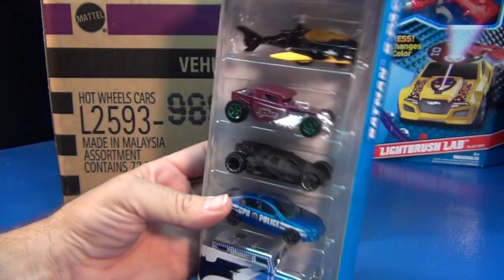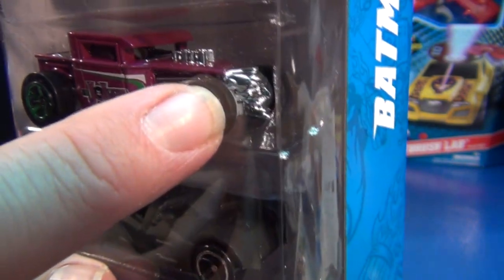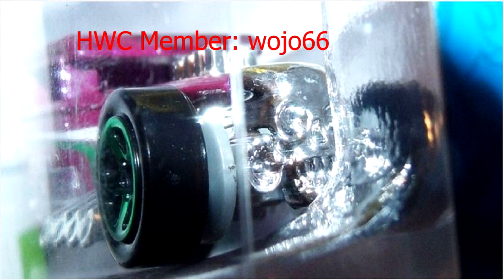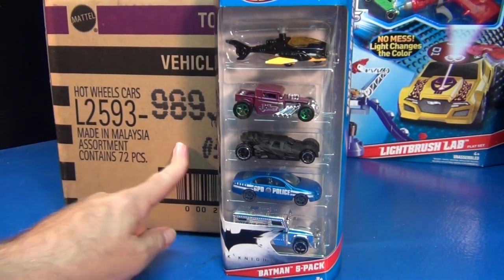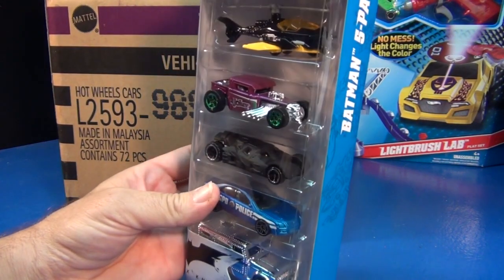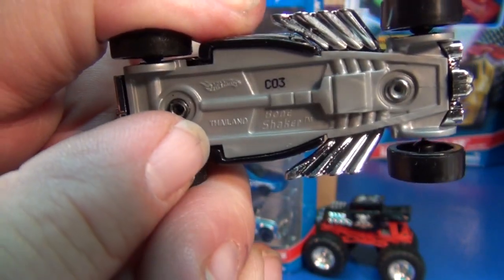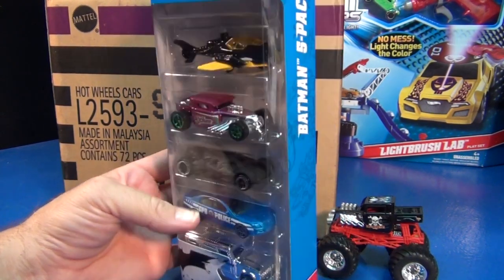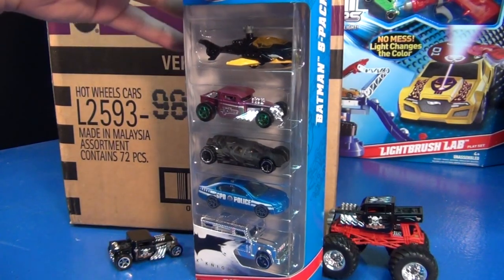Batman 5-pack Variation Alert!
I realize that many of you rely on me to provide important information. It has taken me a little bit of time to create this video because normally, I wait until I have the item(s) in my possession. I don't want to disseminate bad information! But at this point, I can't wait any longer for me to find it myself and after some thoughtful consideration and evaluation, I want to let you guys know about this now so that you can be on the lookout =)

How rare is the Batman 5-pack?